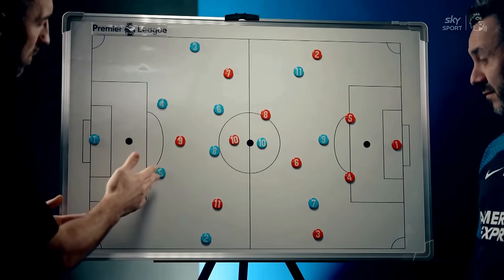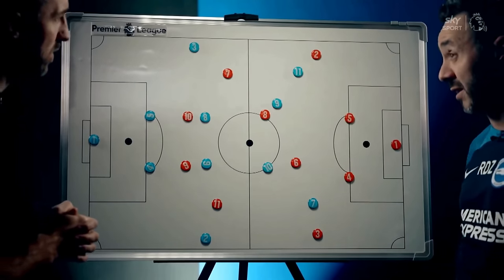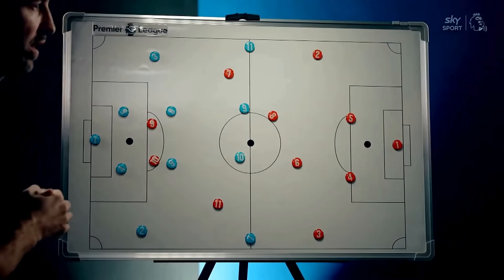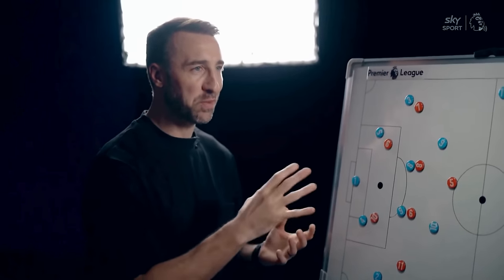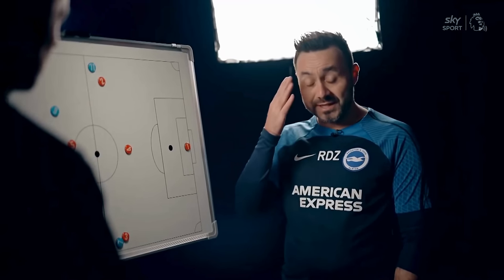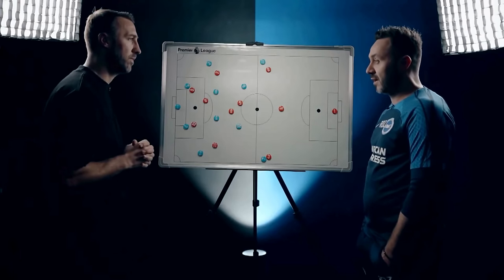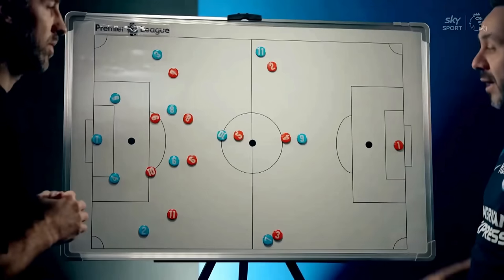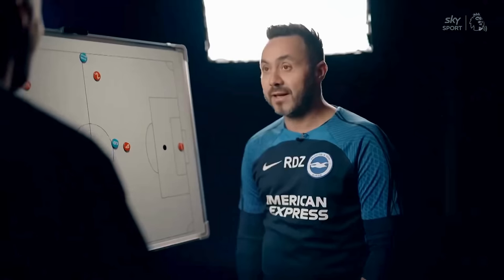Roberto De Zerbi explains his build-up tactics